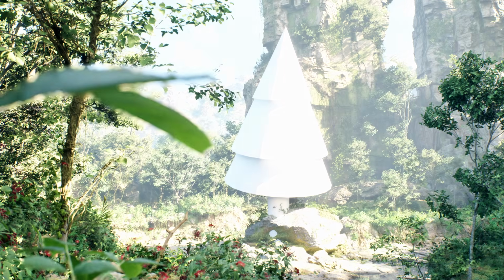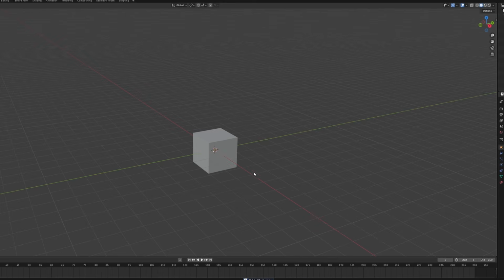Why 3D Art In Video Games Is Insane!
From blocky PlayStation 1 characters to hyper-realistic worlds in AAA titles, 3D art has completely transformed video games. In this video, we explore the evolution of 3D art in games, how developers create stunning visuals, and why game art is more impressive than ever.

Whether you’re a gamer, aspiring game developer, or just curious about how games are made, this breakdown will give you a behind-the-scenes look at what makes 3D art so amazing.

🔥 What You’ll Learn:

The history and evolution of 3D video game art

How 3D artists bring characters and environments to life

The technology that powers modern game graphics

Why 3D art is essential for storytelling in games

📌 Chapters:
0:00 Intro
0:23 Primitives
1:09 Pipeline
2:48 PS1 & PS2 Generation
3:40 HD Era (PS3, Xbox 360)
4:08 Current Generation
4:32 Indie Games
4:57 Current Day
5:44 New Tech
6:00 Outro

🎥 Game development & behind-the-scenes content
🎮 Recreating iconic movie/game scenes
📚 Tutorials & tips for beginners in 3D art